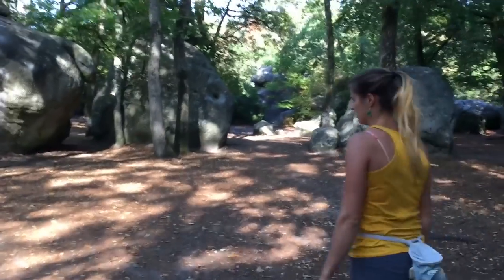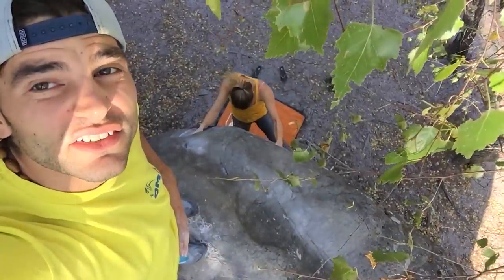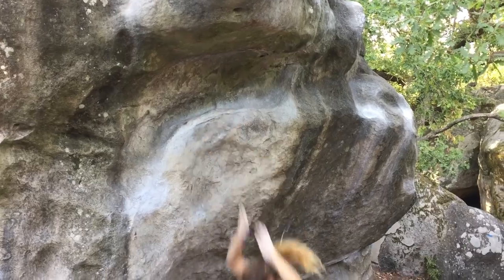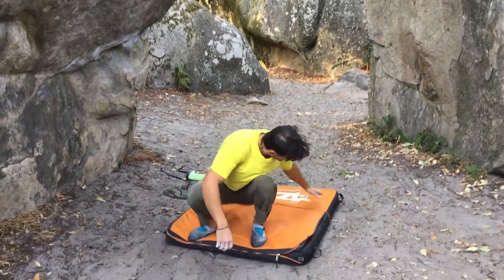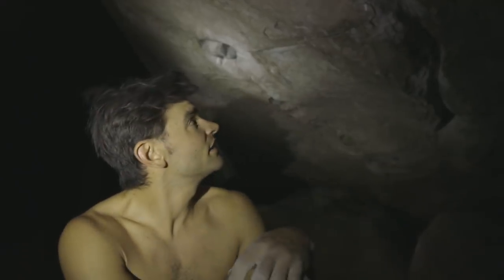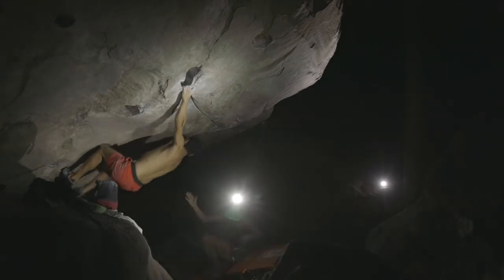Fun Blocs in Bleau || Cold House Media Vlog 67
During a short trip in France in the middle of their World Tour, Cha and Josh went bouldering in a nice place... no other than FONTAINEBLEAU! On the menu for this vlog : running around on some circuits, climbing in the simplest apparel (we can say naked), trying hard at night with headlamps and eventually reaching the top of some blocs.